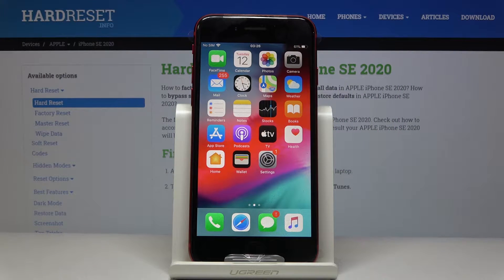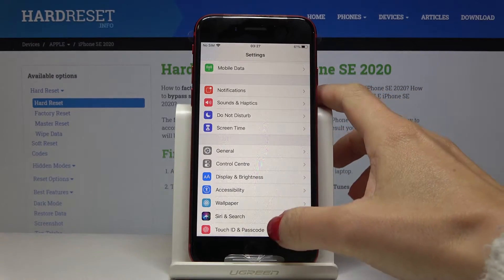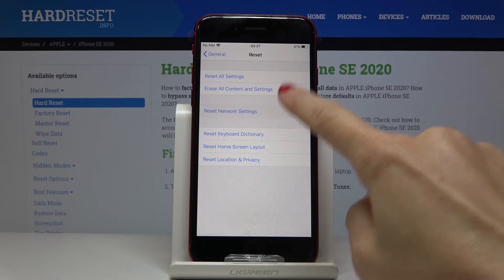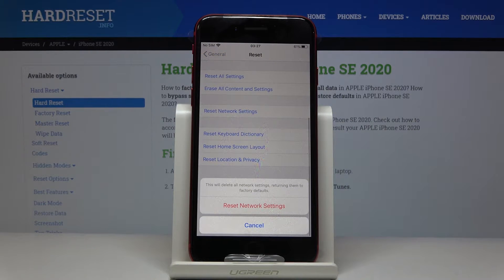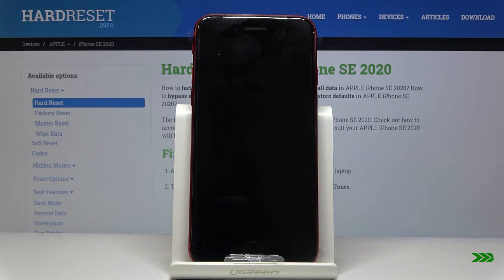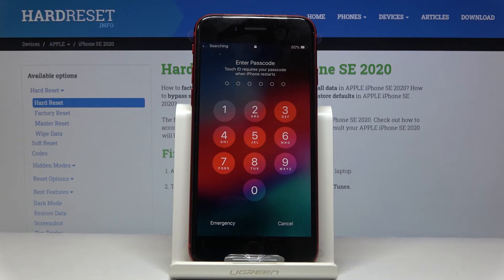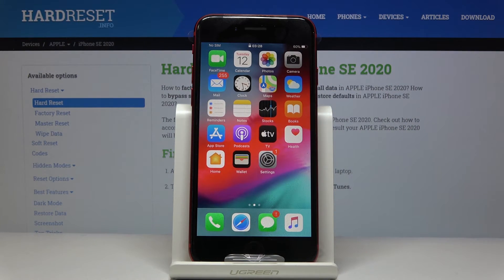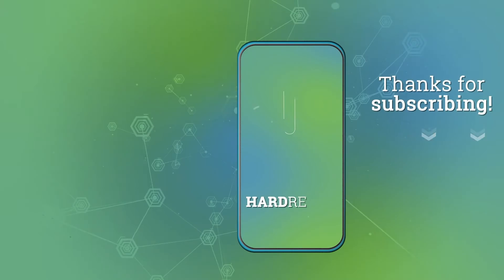How to Reset Network Settings in iPhone SE 2020 – Restore Network Config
Learn more info about iPhone SE 2020:
Check out the presented video guide, where we teach you how to successfully restore network configuration in iPhone SE 2020. If you have a problem with Wi-Fi, Mobile Network, or Bluetooth we recommend performing the restore default network configuration. Follow the uploaded tutorial and get access to the reset network settings in iPhone SE 2020. Visit our HardReset.info YT channel and get more tutorials for your iPhone.

How to reset network in iPhone SE 2020? How to restore factory resetting in iPhone SE 2020? How to reset Wi-Fi settings in iPhone SE 2020? How to reset mobile data settings in iPhone SE 2020? How to reset Bluetooth settings in iPhone SE 2020?